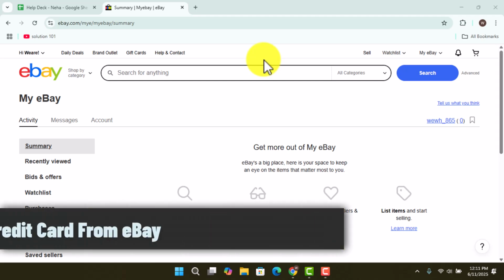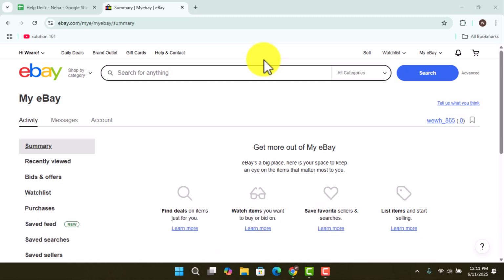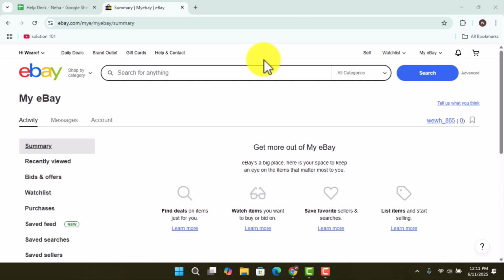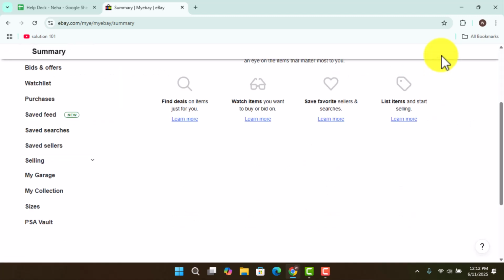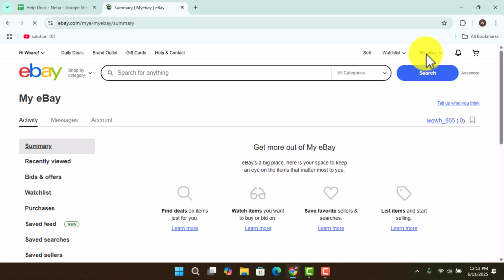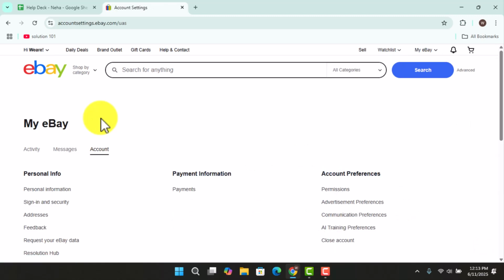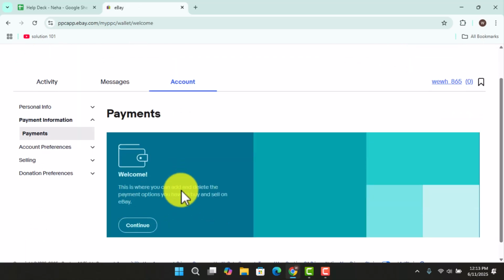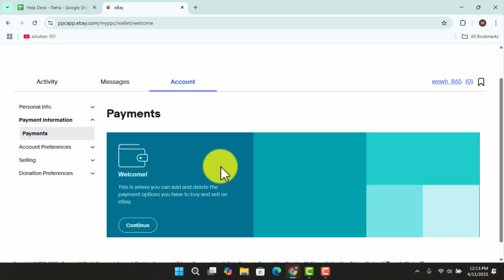✅ How To Delete Credit Card From eBay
Removing a credit card from your eBay account is a simple process that ensures you maintain control over your payment methods, especially if you're replacing an old card or no longer wish to use a particular one. eBay allows you to manage your stored payment methods directly from your account settings, providing an easy way to add, edit, or remove credit and debit cards.

and log into your account using your credentials. Once you're signed in, navigate to the top-right corner of the screen and click on 'My eBay.' From the drop-down or dashboard, locate the 'Account' tab and click on it. Within the account section, find and select 'Payments' or 'Payment Information' depending on the current layout of eBay’s interface.

On the payments page, you’ll see a list of all the payment methods you've previously added to your eBay account. Look for the specific credit card you want to remove. Next to the card, there should be an option labeled either 'Remove' or 'Delete.' Click on this link.

You may be prompted to confirm your decision or re-enter your login credentials to verify your identity. If additional verification steps appear, such as entering a PIN or receiving a security code, complete them as instructed. Once confirmed, the credit card will be deleted from your account and will no longer be used for future transactions.

This method ensures your financial data remains current and secure, and it prevents outdated or unwanted cards from being used accidentally during checkout.

Timestamps:
0:00 Introduction
0:05 Navigating to eBay and logging in
0:14 Accessing 'My eBay' section
0:33 Opening the 'Account' tab
0:37 Managing payment methods
0:47 Selecting and removing the card
0:56 Confirming deletion and verification
1:06 Conclusion